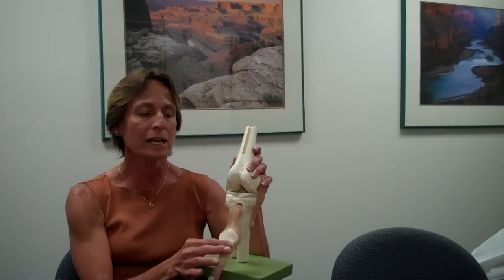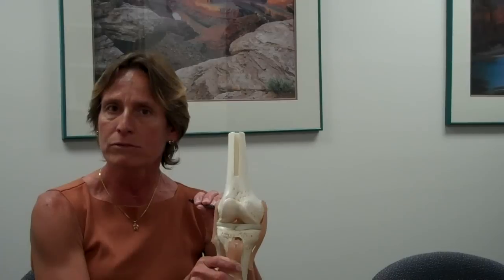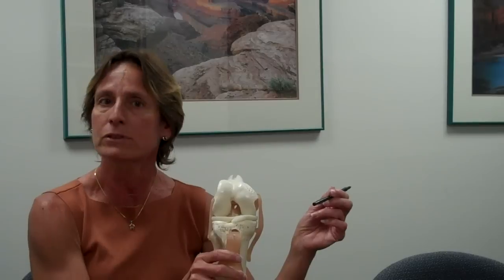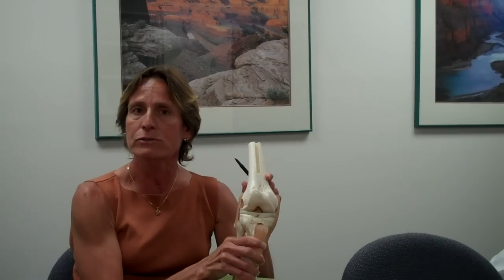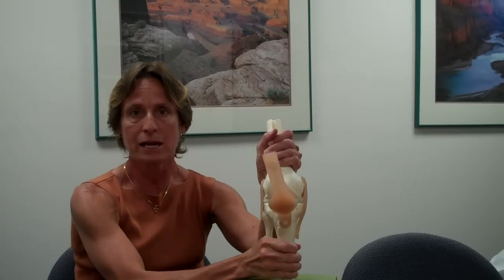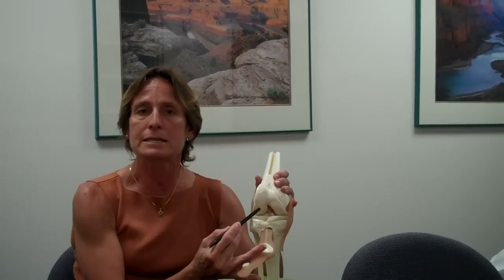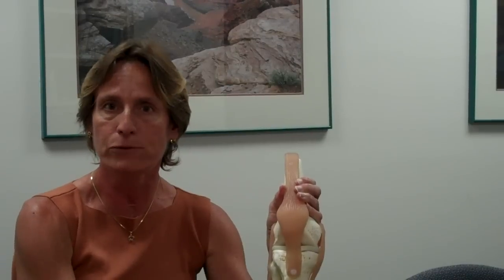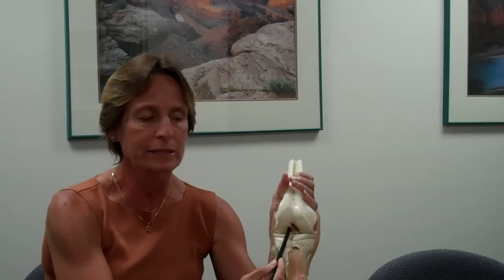ACL Reconstruction | Knee Pain Injury | Dr. Rosemary Schultz | Orthopaedics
This is a video of Dr. Rosemary Schultz explaining the signs, symptoms and treatment of a torn ACL. Ortho.ah.com